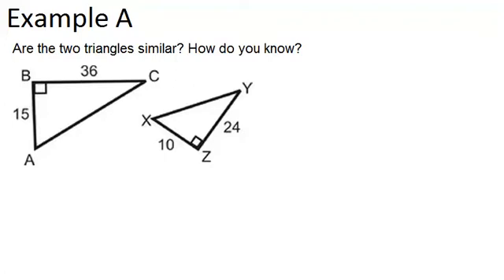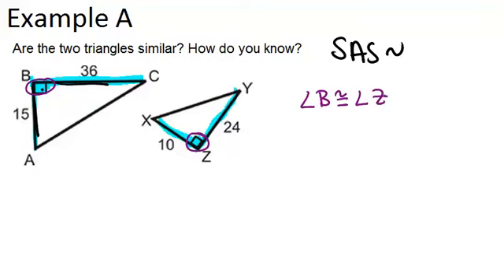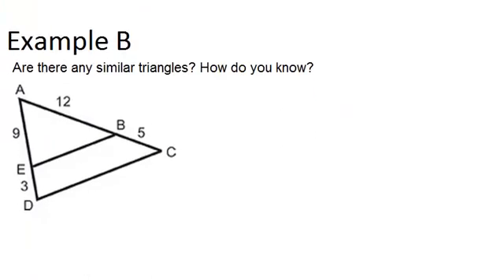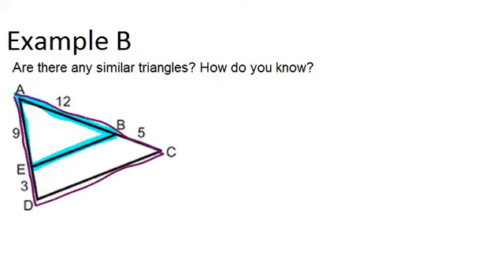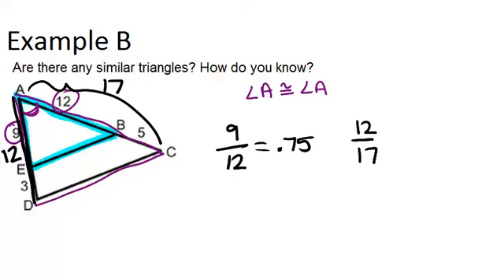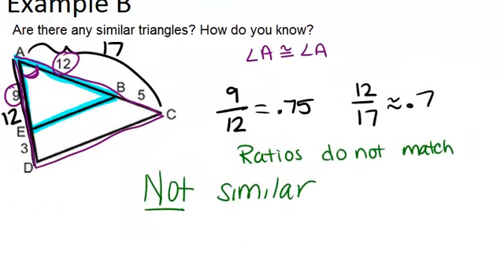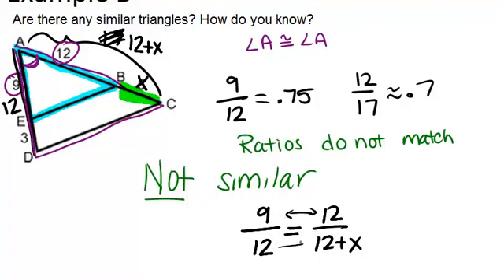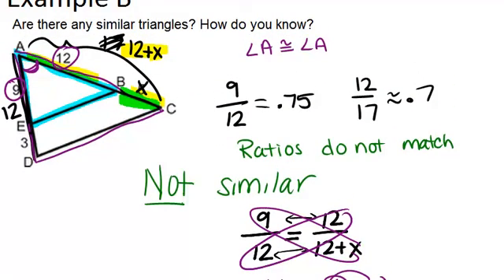SAS Similarity: Examples (Geometry Concepts)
Here you'll learn how to decide whether or not two triangles are similar using SAS Similarity.

This video shows how to work step-by-step through one or more of the examples in SAS Similarity.